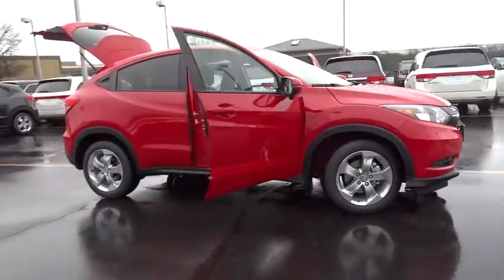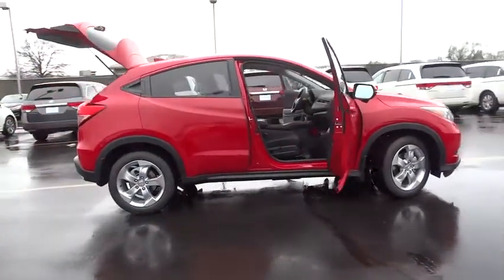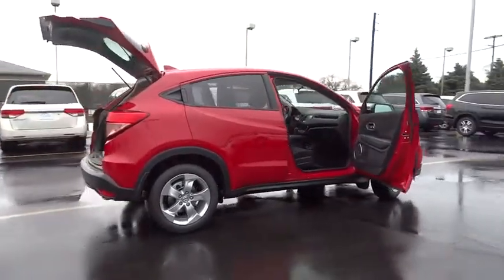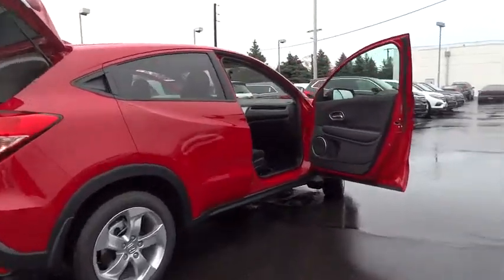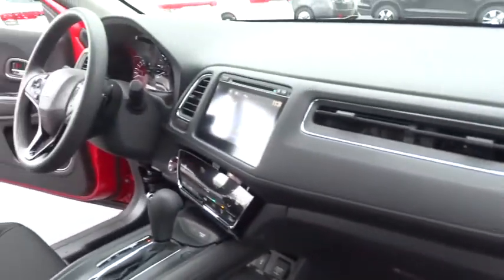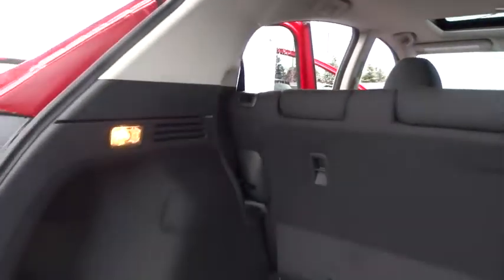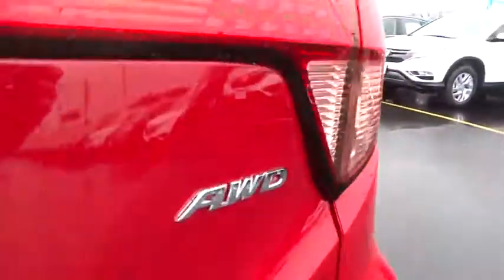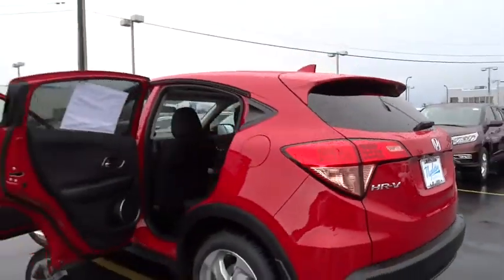2016 Honda HR-V Oak Lawn, Orland Park, Chicagoland, Northwest Indiana, Joliet, IL 63108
2016 Honda HR-V